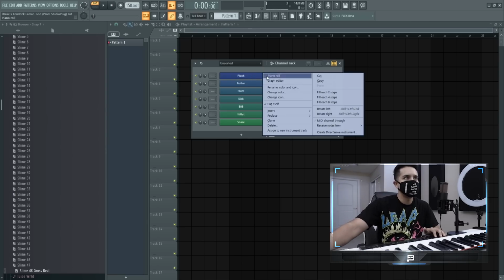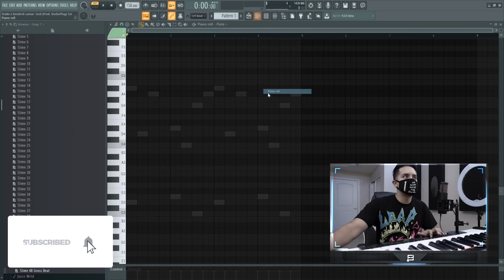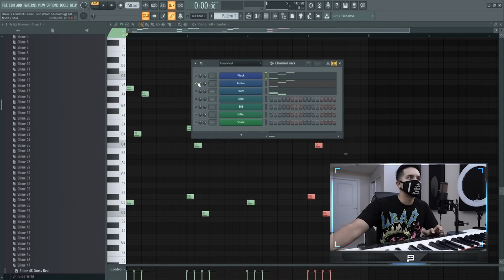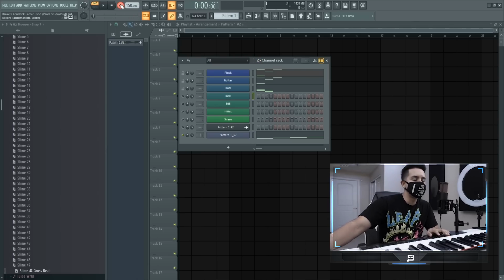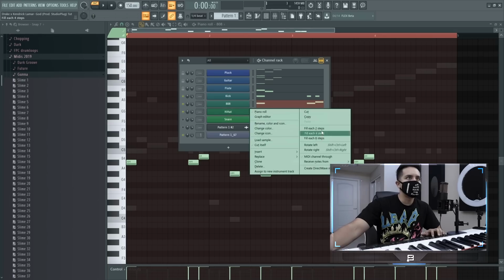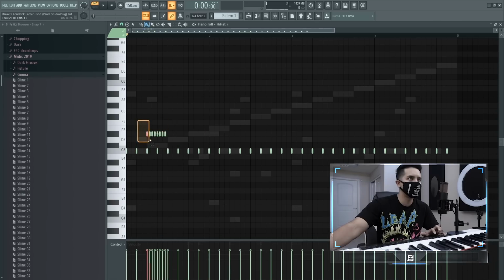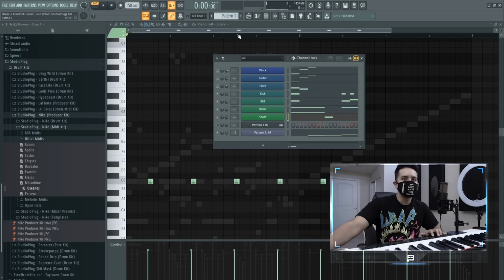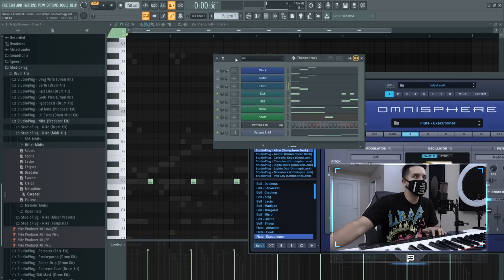How To EASILY Make A DRAKE BEAT On FL STUDIO | FL Studio 20 | Drake Tutorial 2019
In this video I will be showing you guys "How To EASILY Make A DRAKE BEAT On FL STUDIO".